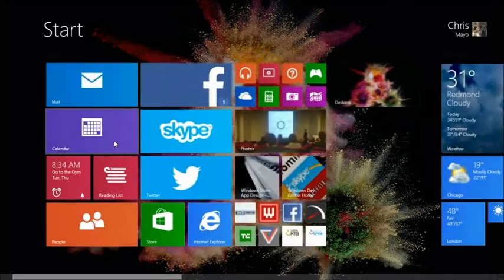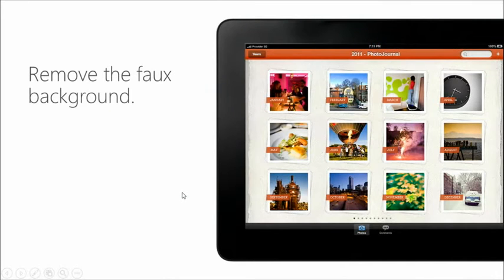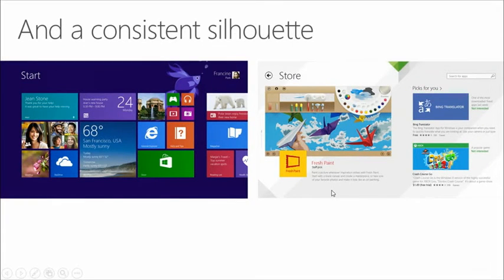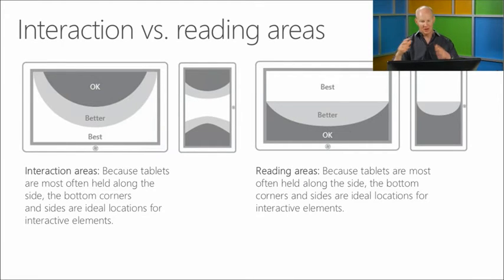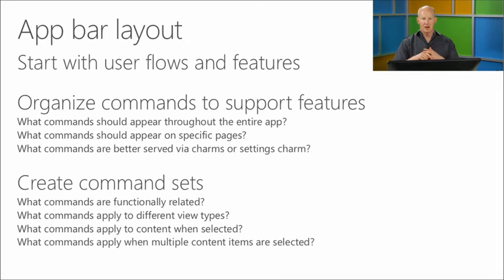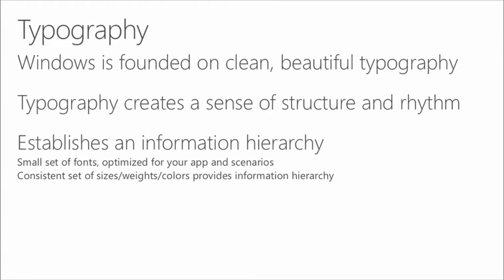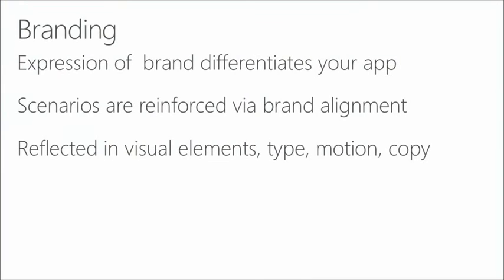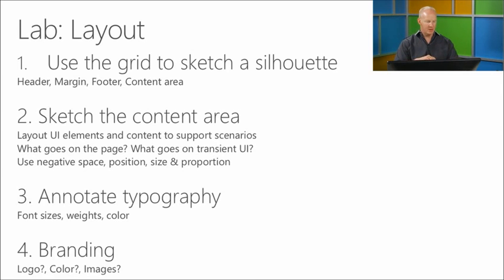UX Design Layout in Windows 8.1